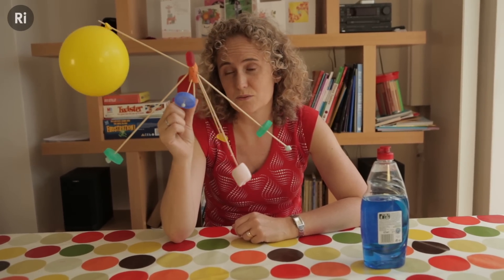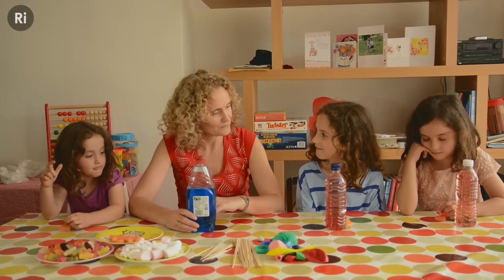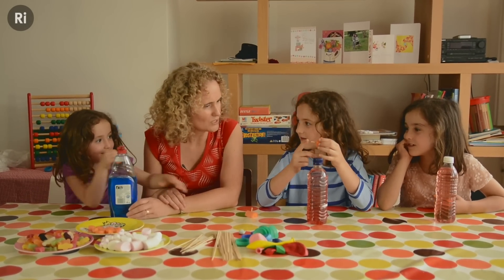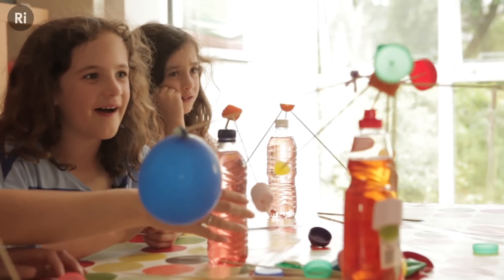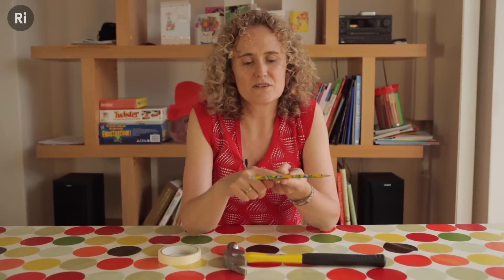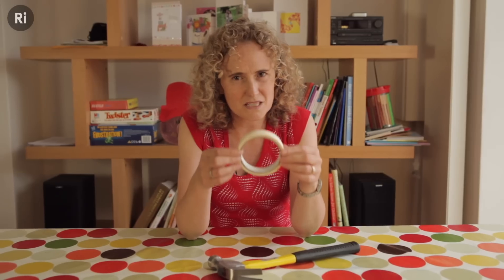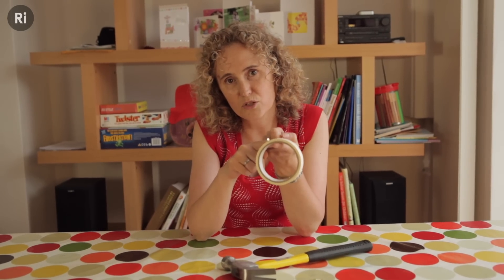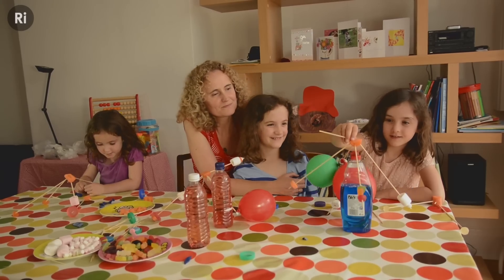Balancing Sculptures - At home science - ExpeRimental #10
Make an incredible gravity-defying balancing structure and investigate the science of stability.
For more ideas, and to download an info sheet

Gail Cardew and her daughters, Xanthe, Roxana and Evanthia do science at home. In this experiment, they build increasingly complicated balancing structures to investigate the science of stability and balance. They discover how lowering an object’s centre of mass can affect its balance. Using kebab sticks, sweets, and fruits they get a taste for how important balance is when building everything from sports cars to skyscrapers. By tweaking and developing their designs they perfect their beautiful creations and create increasingly ambitious structures.